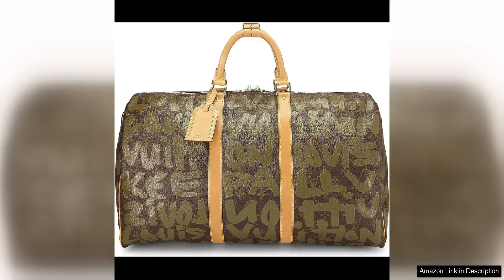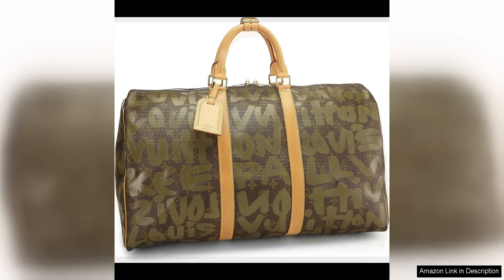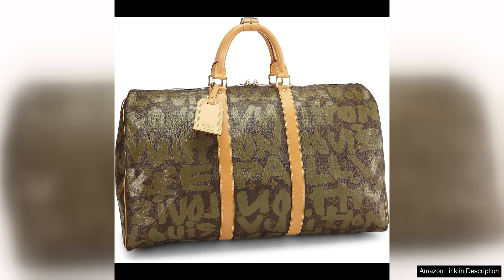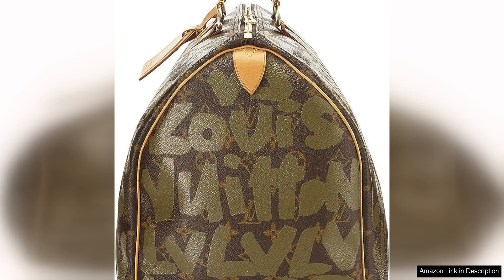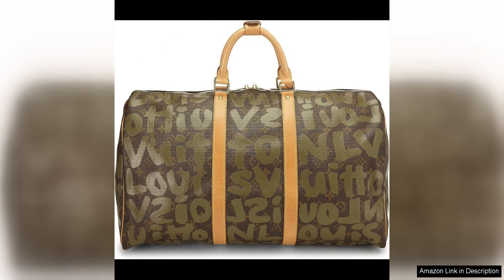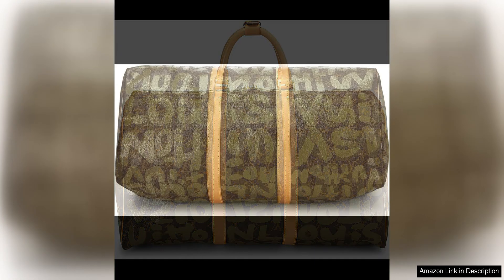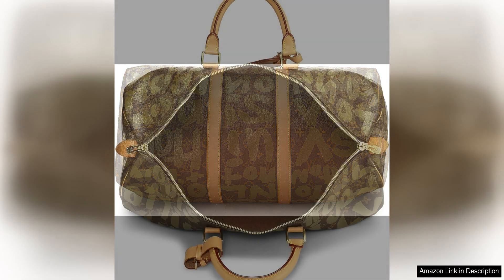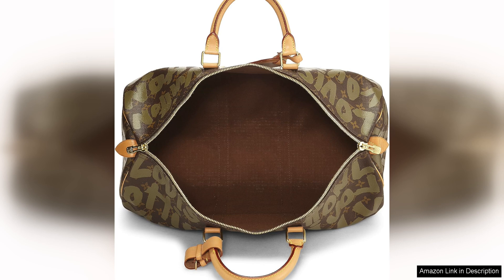Louis Vuitton Pre-Loved Stephen Sprouse x Louis Vuitton Green Monogram Graffiti Keepall 50 Review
The Louis Vuitton Pre-Loved Stephen Sprouse x Louis Vuitton Green Monogram Graffiti Keepall 50 is a true collector's item that beautifully marries high fashion with rebellious edge. This collaboration between Louis Vuitton and renowned artist Stephen Sprouse resulted in a collection that perfectly captures the essence of uptown sophistication meeting downtown punk.

The standout feature of this Keepall 50 is the striking green monogram graffiti print that covers the iconic Louis Vuitton monogram canvas. This bold and edgy design adds a modern twist to the classic LV pattern, making it a statement piece that is sure to turn heads wherever you go. The vibrant green color adds a pop of freshness and youthfulness to the design, making it perfect for those who love to stand out from the crowd.

In addition to its eye-catching design, this Keepall 50 is also highly functional. The spacious interior is perfect for storing all your travel essentials, while the sturdy leather handles and detachable shoulder strap make it easy to carry around. Whether you're jetting off on a weekend getaway or using it as a stylish gym bag, this Keepall 50 is both practical and stylish.

As a pre-loved item, this Keepall 50 has a unique charm and character that only adds to its appeal. The wear and patina on the leather trim give it a lived-in look that adds to its punk-inspired aesthetic. This bag tells a story of adventures and travels, making it a truly special piece for any fashion lover.

Overall, the Louis Vuitton Pre-Loved Stephen Sprouse x Louis Vuitton Green Monogram Graffiti Keepall 50 is a must-have for those who appreciate the fusion of art and fashion. With its bold design, impeccable craftsmanship, and functional design, this bag is a timeless piece that will elevate any outfit and make a statement wherever you go.